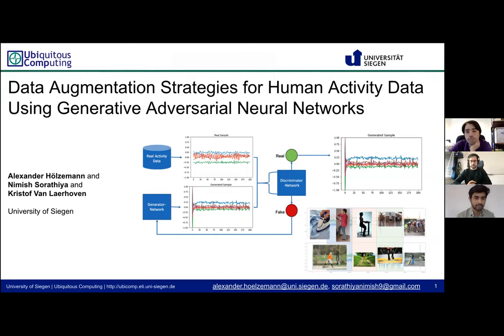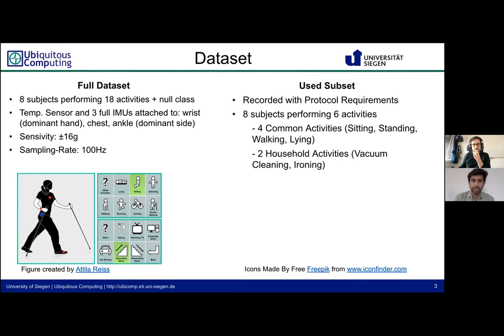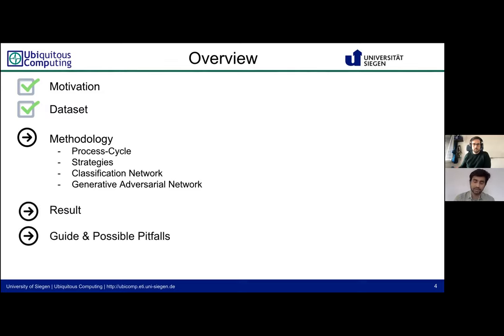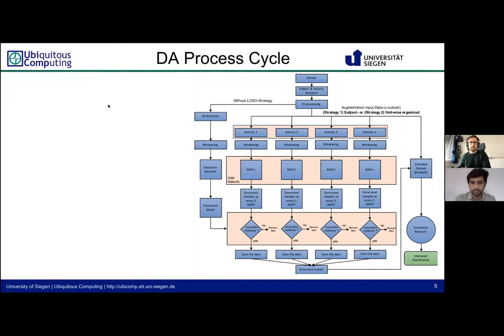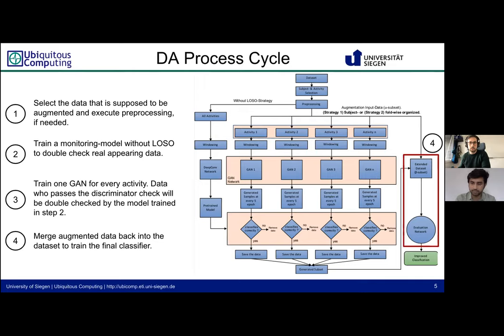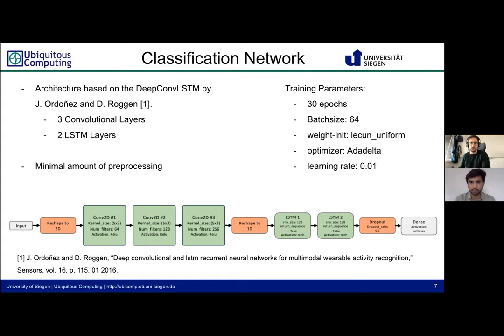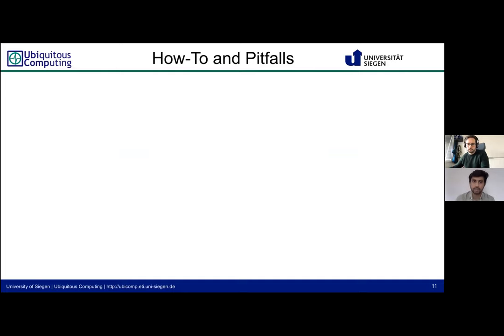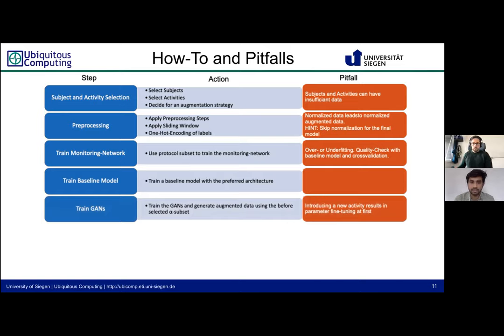Data Augmentation Strategies for Human Activity Data Using Generative Adversarial Neural Networks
Alexander Hoelzemann, Nimish Sorathiya, and Kristof Van Laerhoven.
Data Augmentation Strategies for Human Activity Data Using Generative Adversarial Neural Networks. In CoMoRea 2021: 17th Workshop on Context and Activity Modeling and Recognition. IEEE Press, 2021.